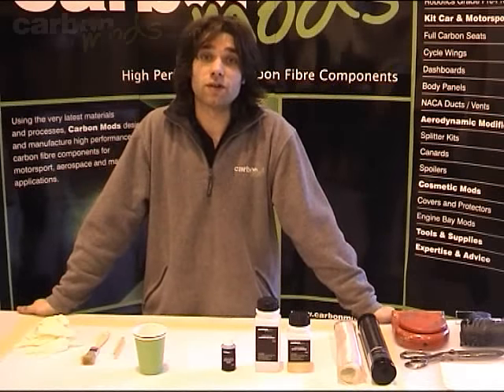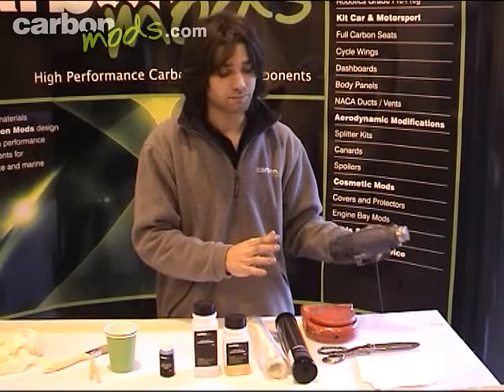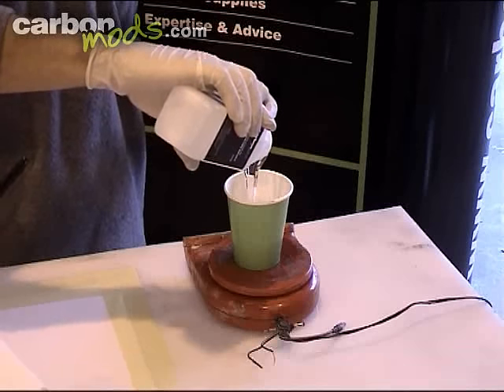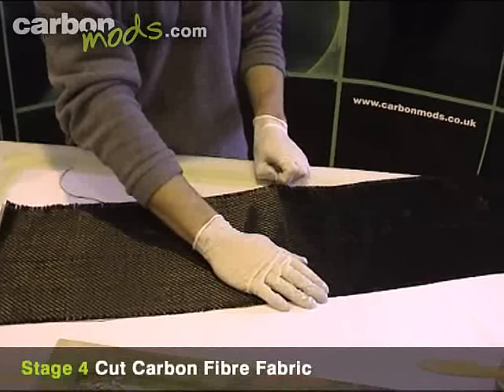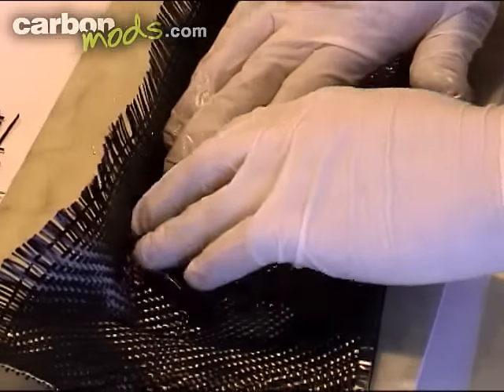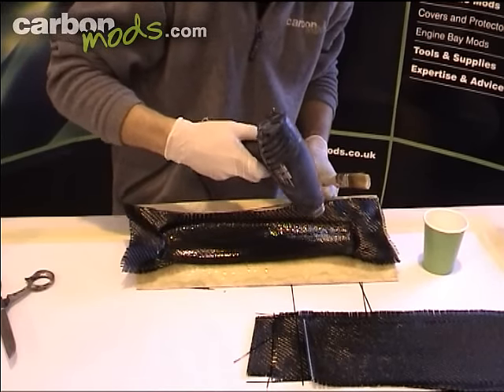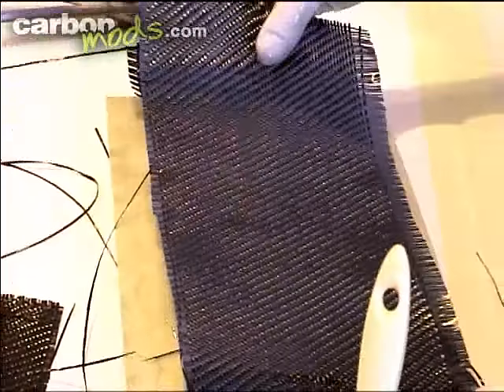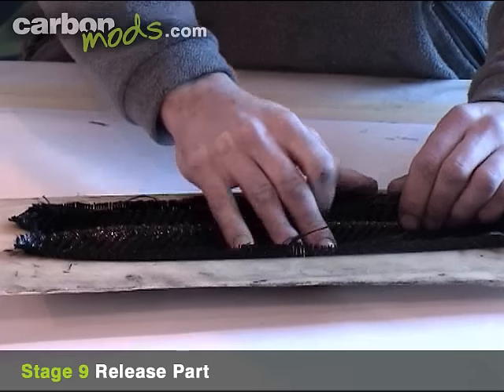How To Make Your Own Carbon Fiber (Fibre) Parts.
Easy to follow guide on how you can make your own carbon fibre parts without specialist equipment. All Materials used are now available from the Easy Composites
To talk about your project or see what others are getting up to please join in on the forum